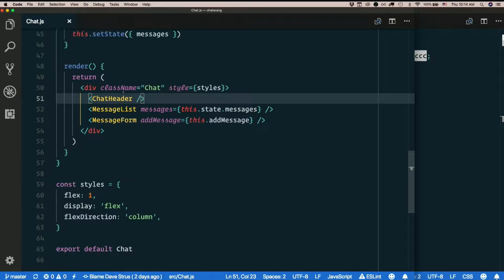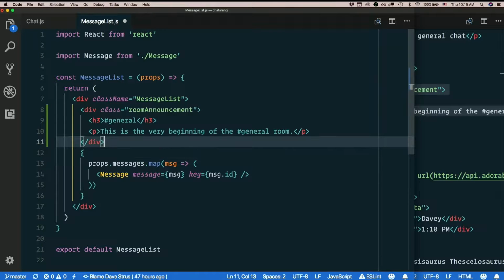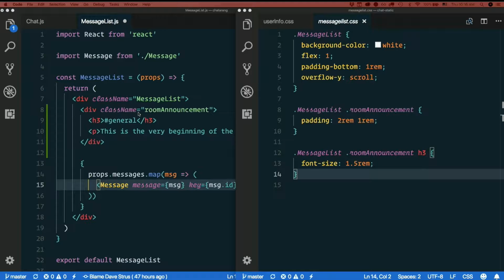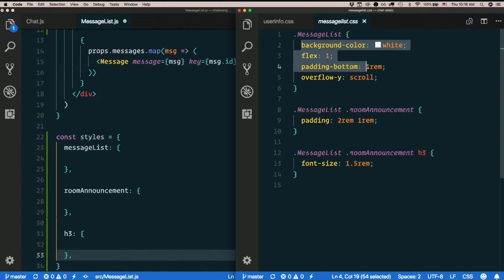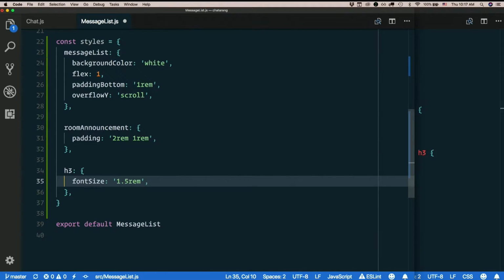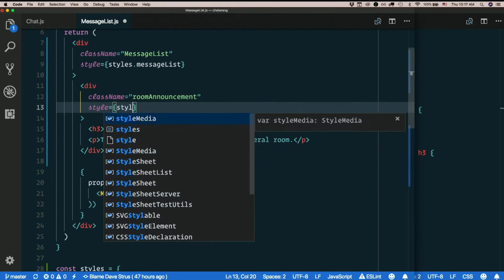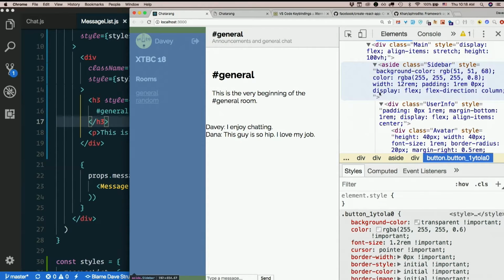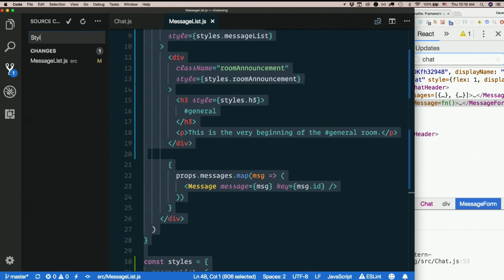Day 7 - Morning, part 7: Style MessageList - XTBC 2018 Session 3